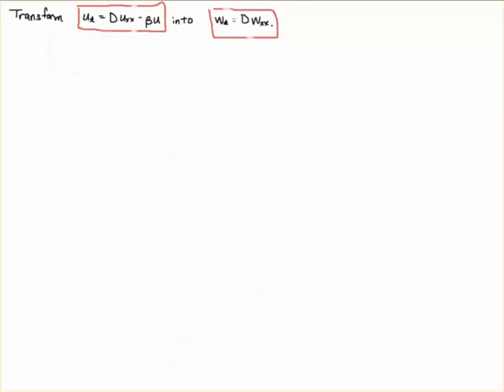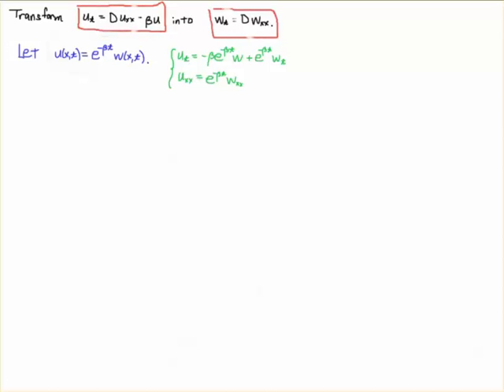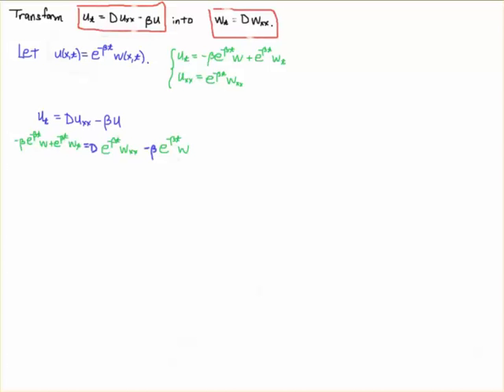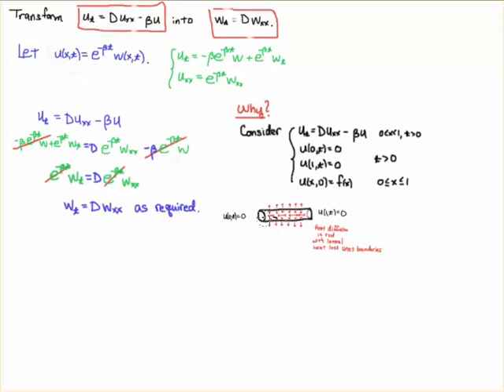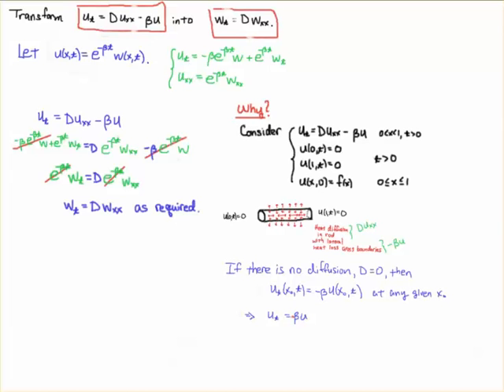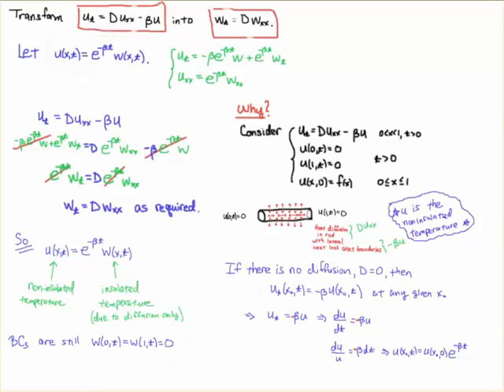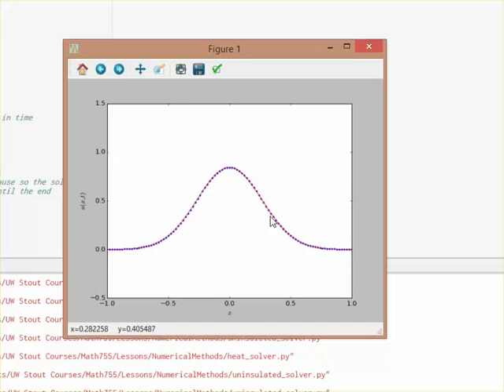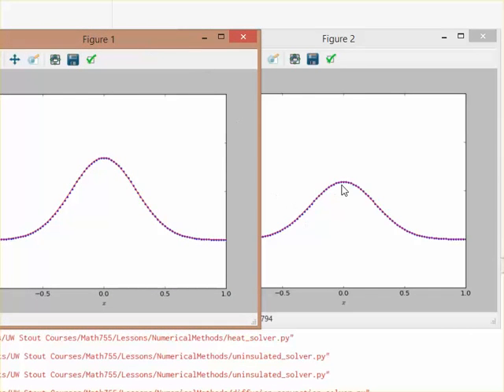Transform PDE - Uninsulated Case